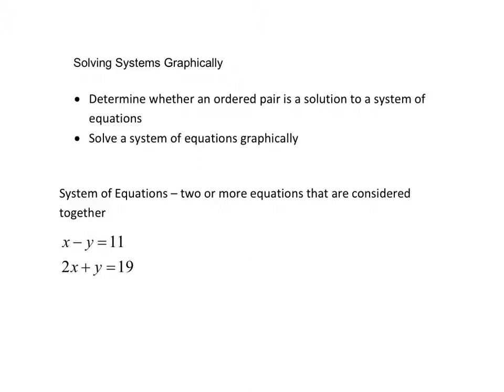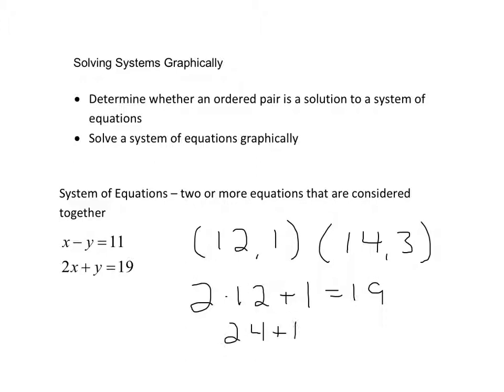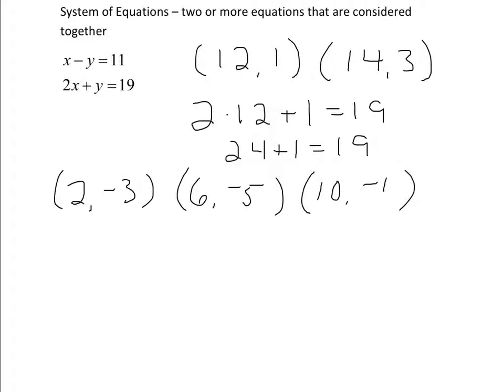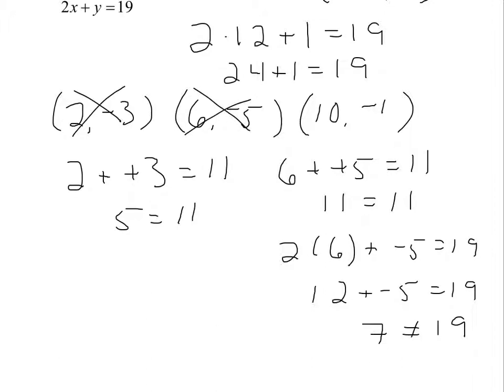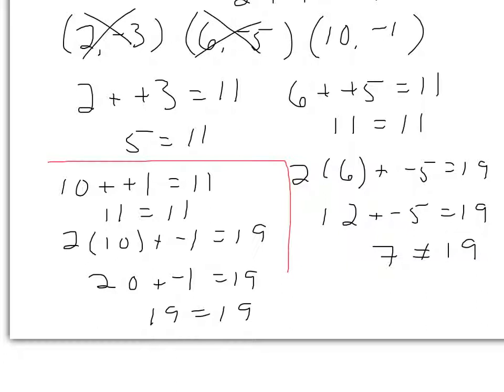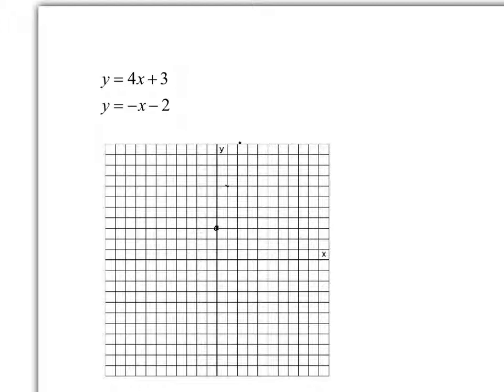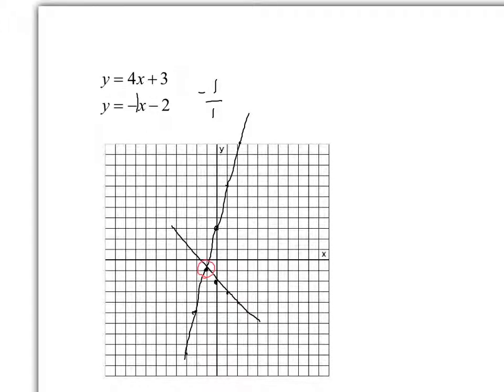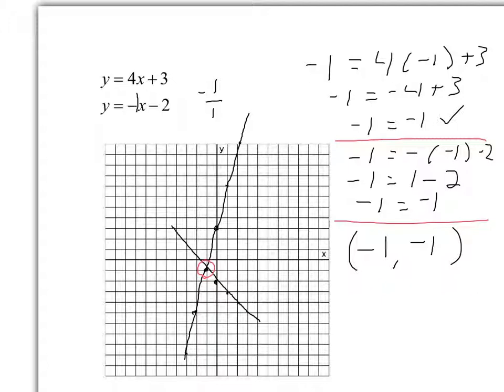Standard 16 - Solve Systems by Graphing